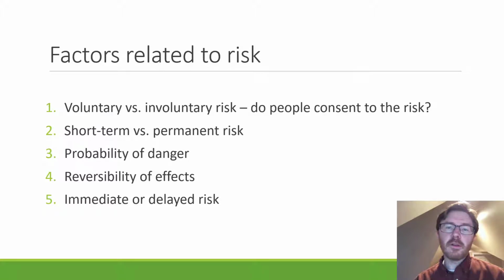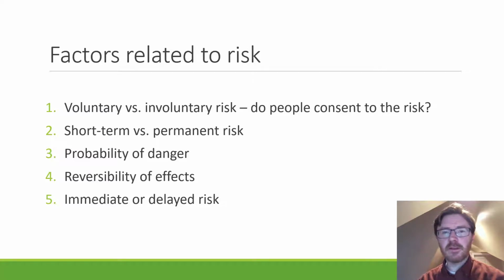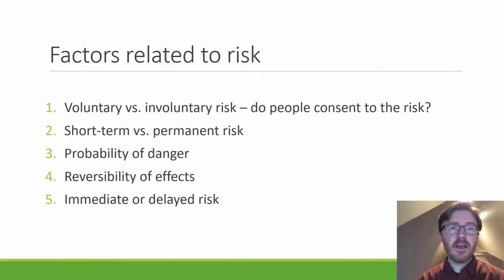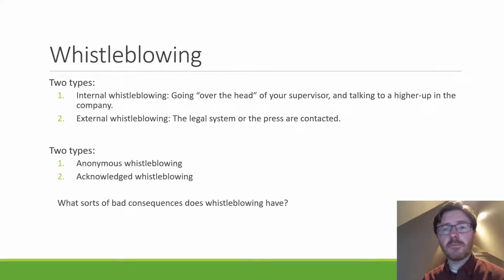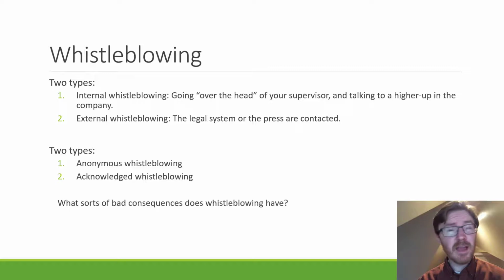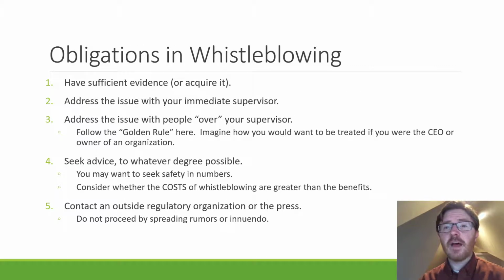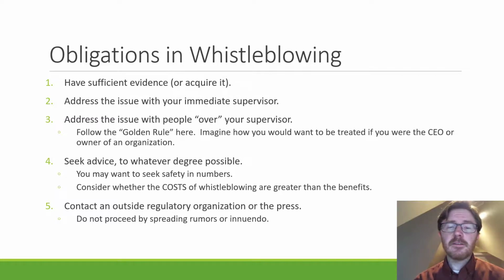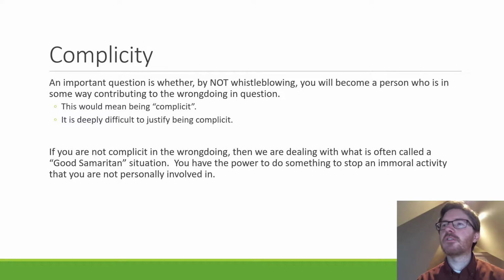PHL 1310: Risk, Safety, and Whistleblowing